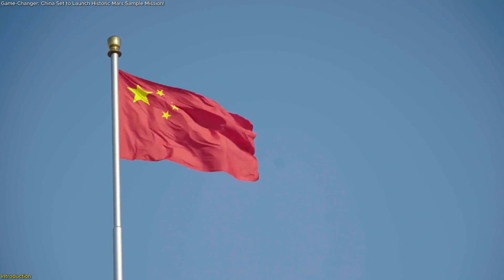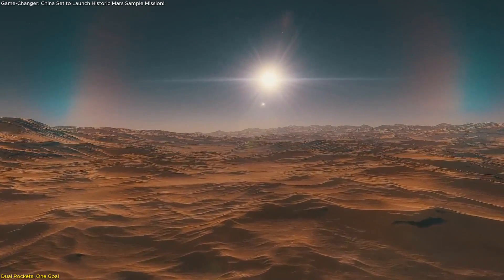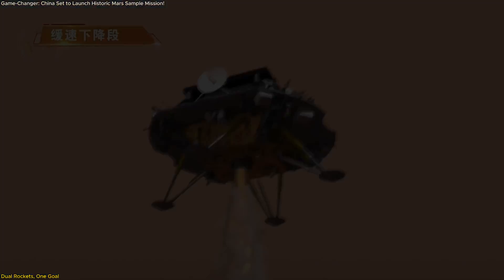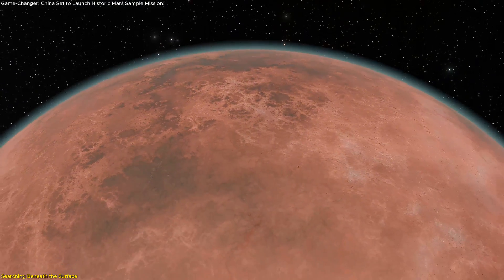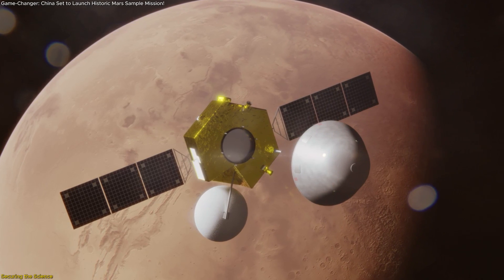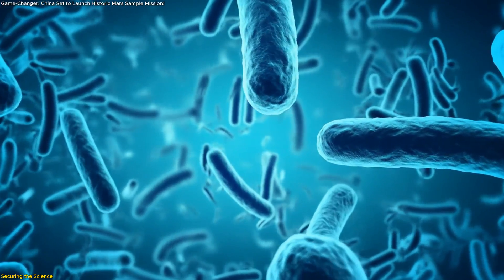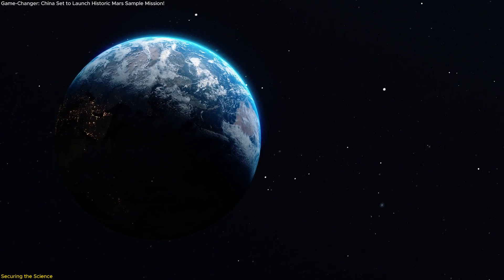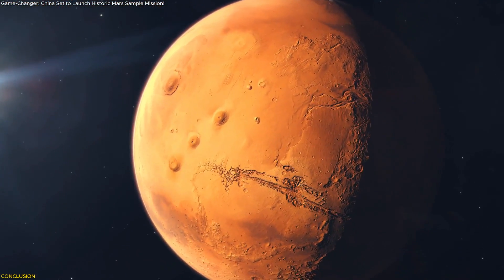Inside Tianwen-3 China’s Biggest Mars Mission Yet!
China is officially moving forward with Tianwen-3, its most ambitious space mission yet — aiming to return real Martian soil and rock to Earth by the early 2030s. The mission, set to launch in 2028, involves two rockets: a lander that will drill up to 2 meters deep, and an orbiter that will bring the samples home. Leading the landing site selection is astrobiologist Professor Yiliang Li from The University of Hong Kong, who’s targeting areas most likely to preserve signs of ancient microbial life. With NASA and ESA’s joint mission delayed, Tianwen-3 could be the first to pull off this groundbreaking feat. In this episode, we break down how it works, why it matters, and what’s at stake in the global race to bring Mars to Earth.

🚀 Space tech. Satellites. Innovation.